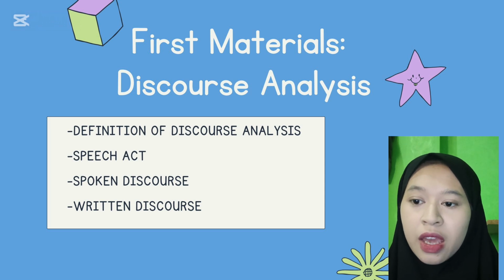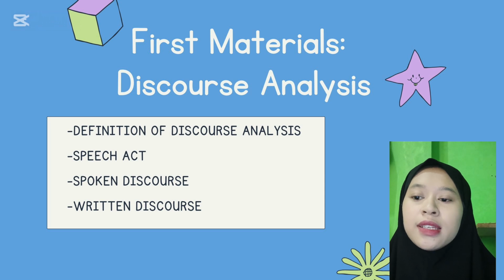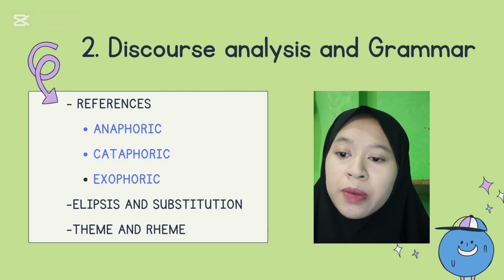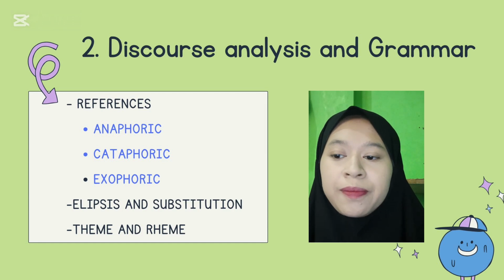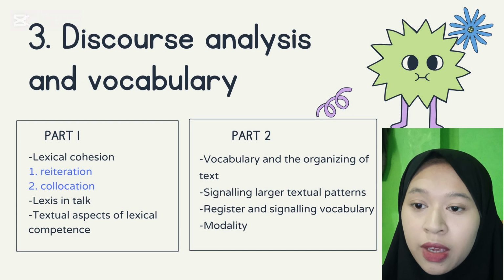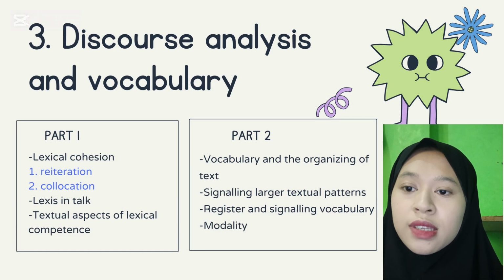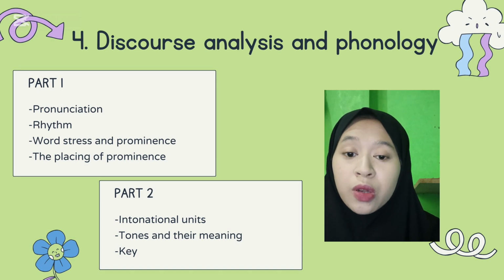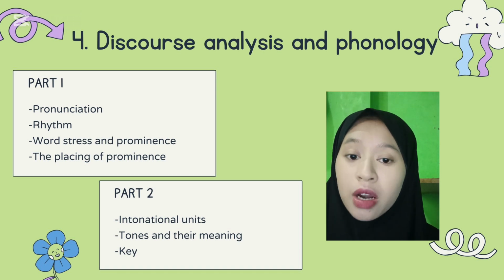Erin Resarinda_Final Project_Review Material Discourse Analysis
Name: Erin Resarinda (21220120)
Class : B1 2021
English Education